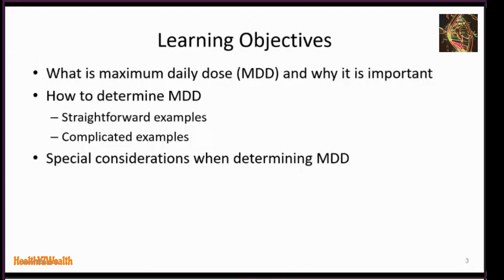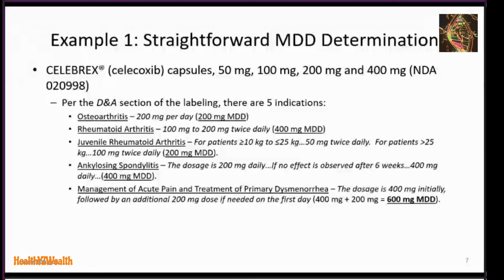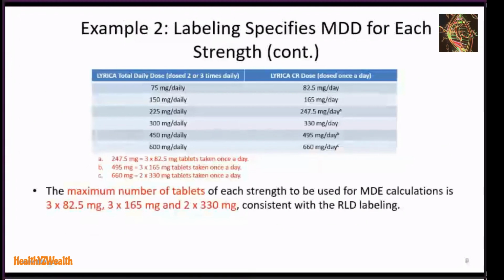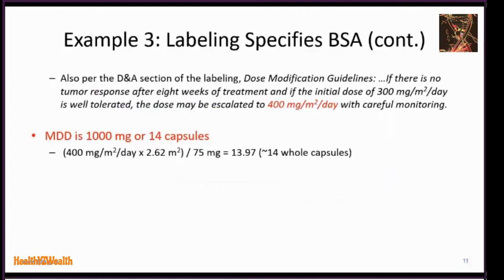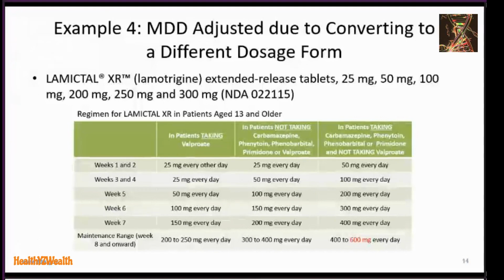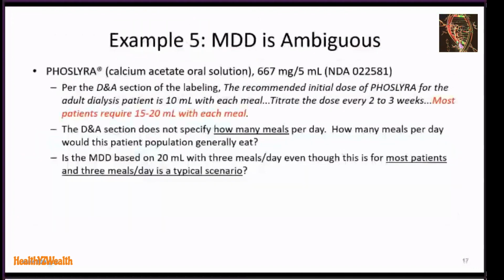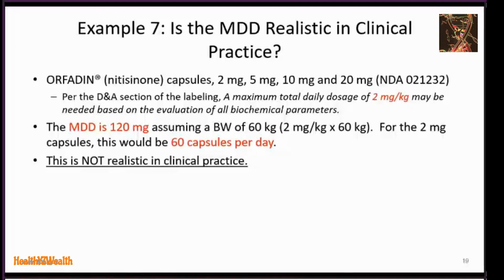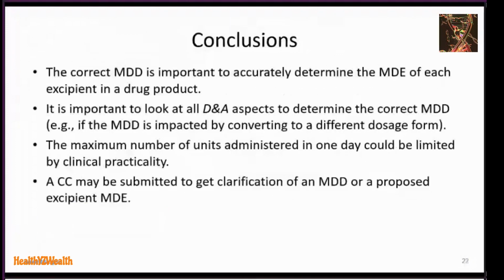Understanding Maximum Daily Dose: A Guide for Safe Medication Use 💊 | Explained with Examples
💡 Ever wondered how healthcare professionals determine the maximum daily dose for medications? Look no further! In this video, we break down the crucial concept of Maximum Daily Dose (MDD) to help you navigate safe and effective medication use.

🔍 Key Points Covered:
Definition of Maximum Daily Dose: Learn what MDD means and why it's a critical parameter in prescribing and using medications.
Factors Influencing MDD: Explore the various factors that healthcare professionals consider when determining the maximum safe amount of a drug in a single day.
Examples and Case Studies: Dive into real-world examples to understand how MDD is calculated for different types of medications.
Safety Guidelines: Discover the importance of adhering to prescribed dosages and the potential risks associated with exceeding the maximum daily dose.
Patient Education: Understand the role of patient education in promoting safe medication practices, including the importance of consulting healthcare providers.

🌐 Who Should Watch:
Patients managing chronic conditions
Healthcare professionals and students
Anyone interested in understanding medication safety

🚀 **Don't miss out on this informative guide to ensure you're using medications safely and responsibly. 💊📚